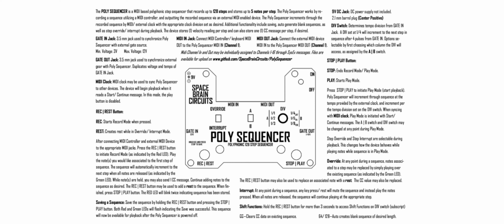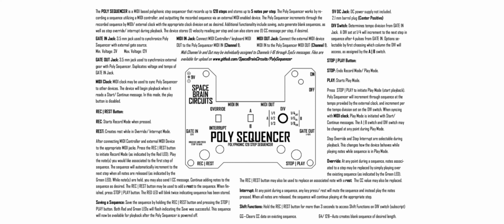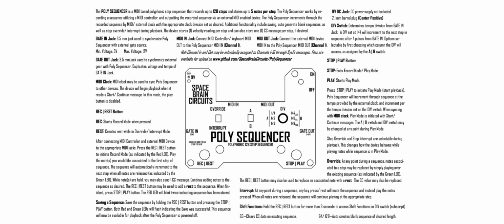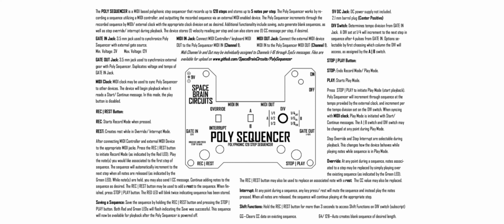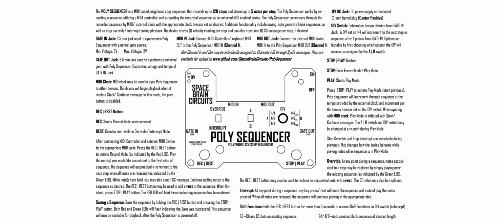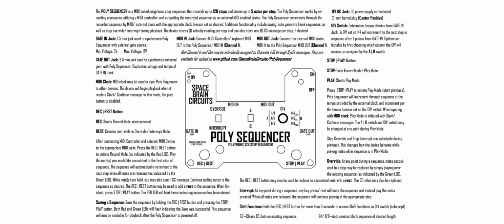Poly Sequencer - 128 Step Midi Sequencer [user manual]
Follow Lofi Occult:

[music loops] [digital art] [glitch art] [original music] [Visual Artist]

LOFI OCCULT☂